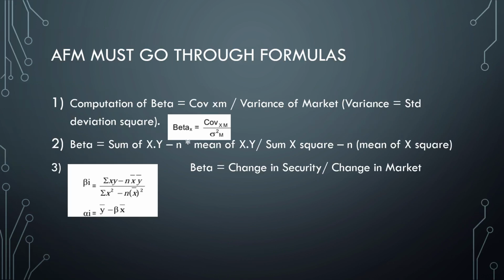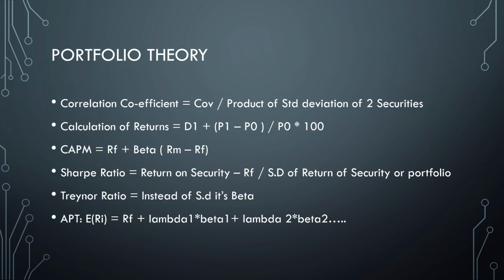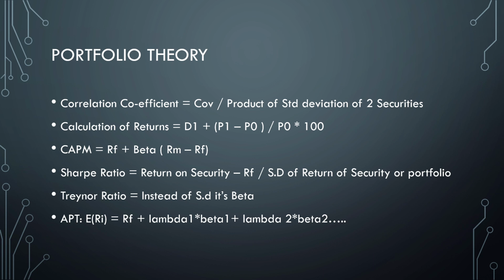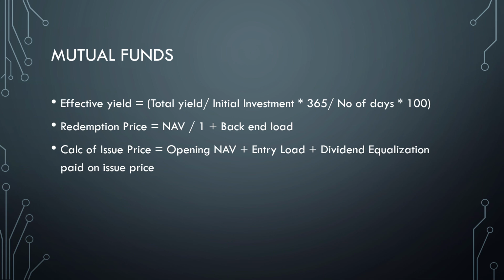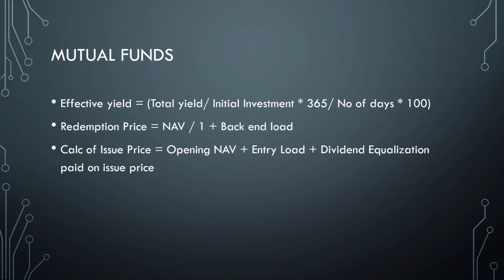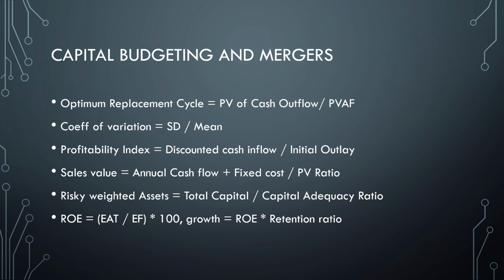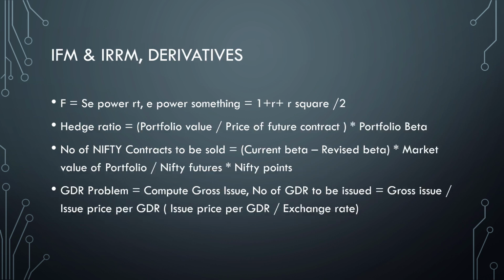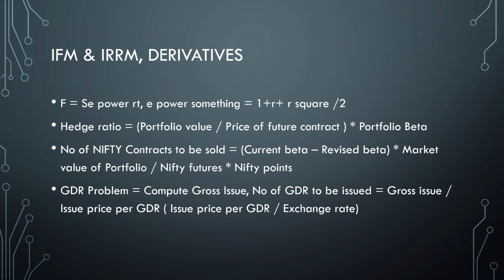AFM formulas for quick reference - Capital Budgeting | Portfolio